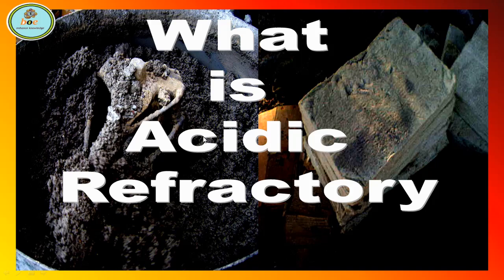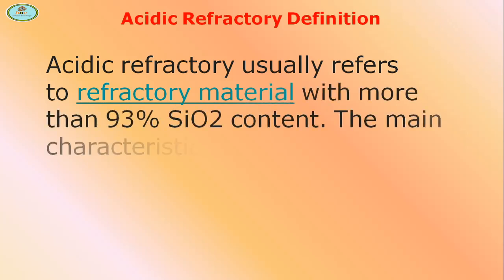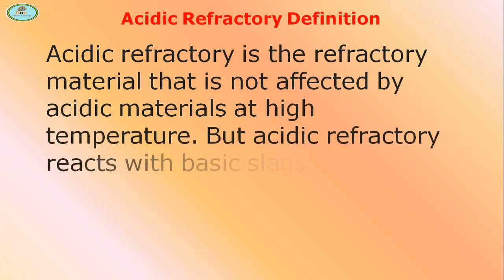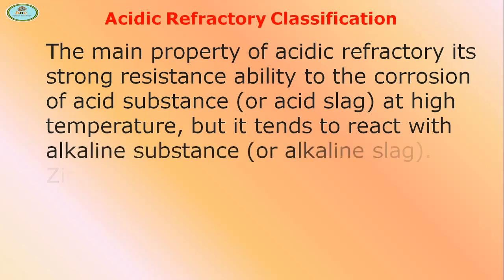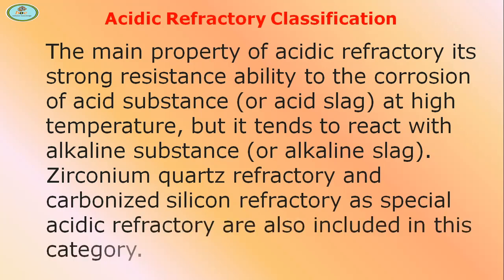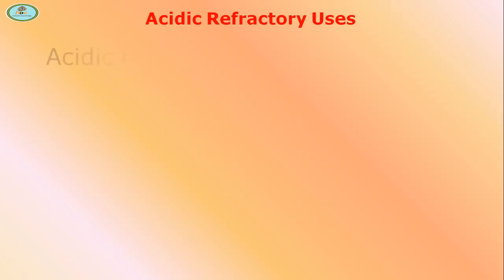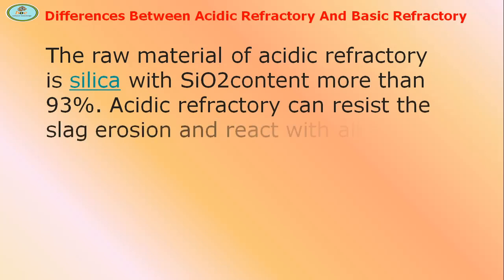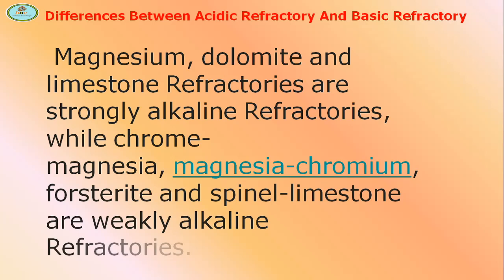REFRACTORY || Acidic Refractory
Acidic Refractory or acid refractory is a kind of refractory material with silica as its main component. Acidic refractory can resist acid slag erosion, but it can easily react to alkaline slag erosion at high temperature environment.